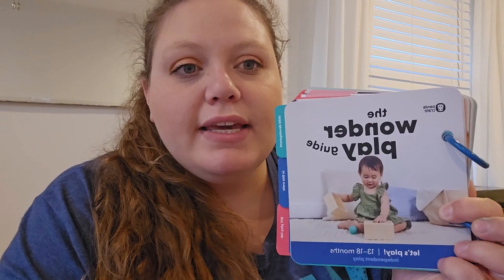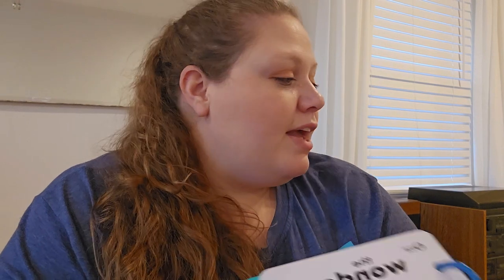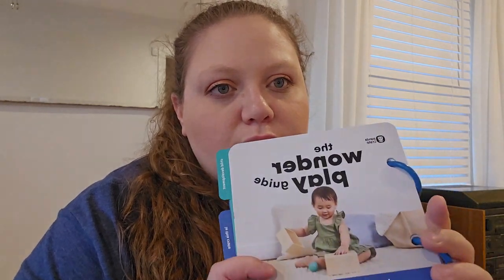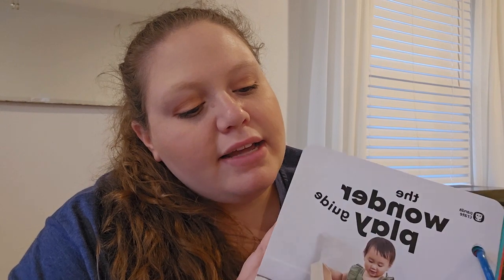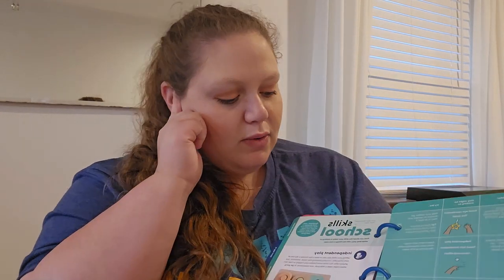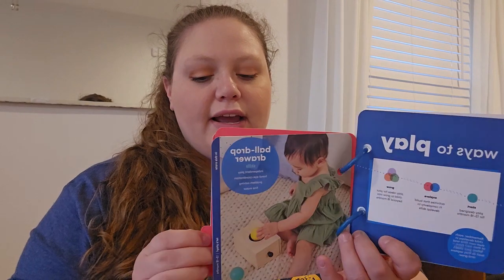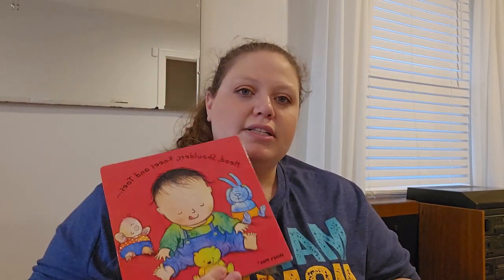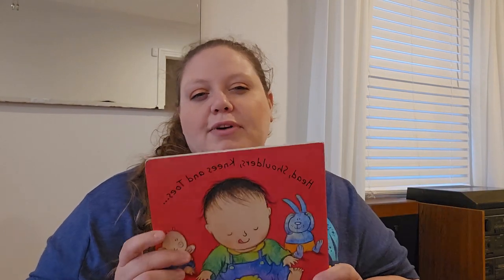Kiwico Review 9: Panda Crate, Let’s Play with Book Bundle Book Head, Sholders, Knees, and Toes…